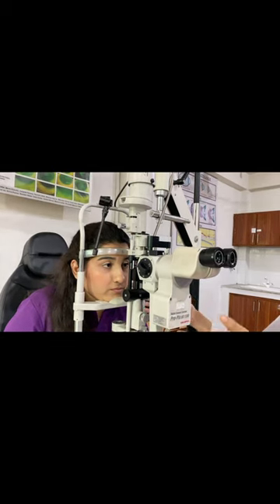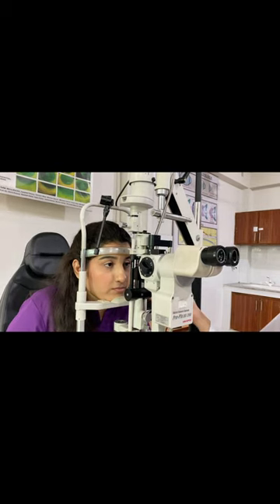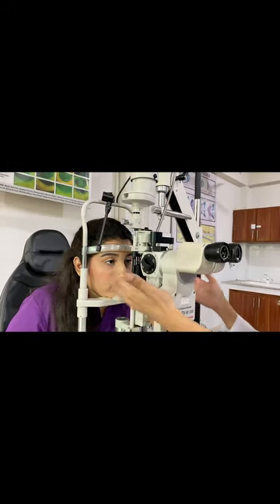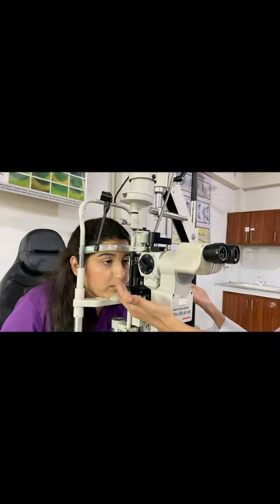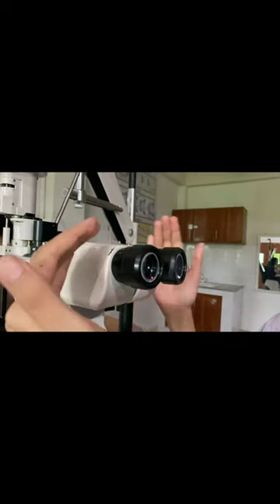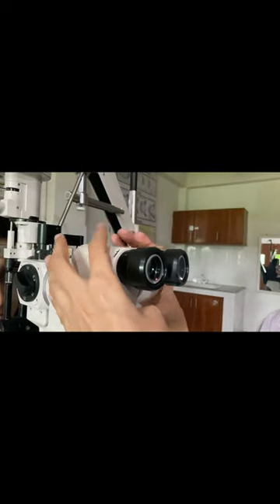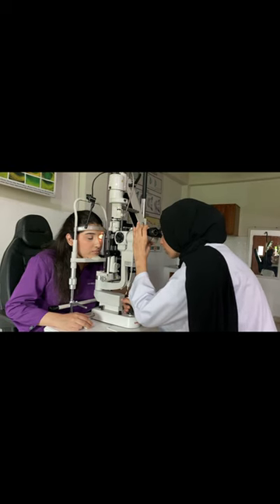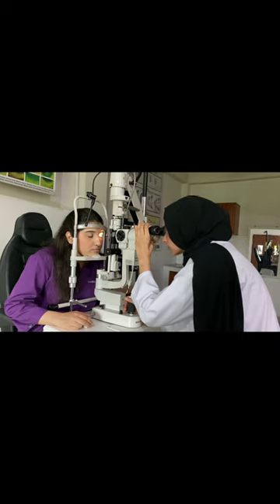how to measure tear prism height or tear meniscus